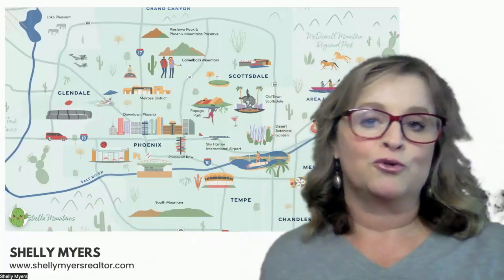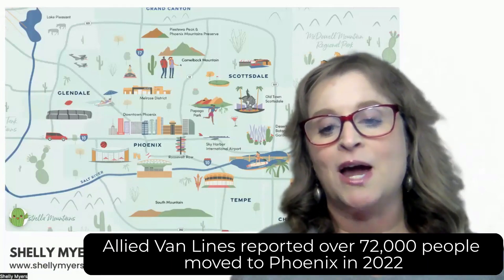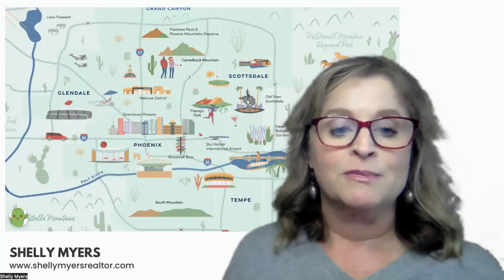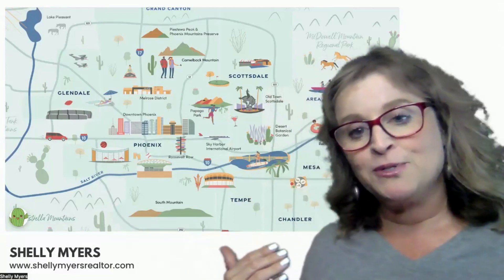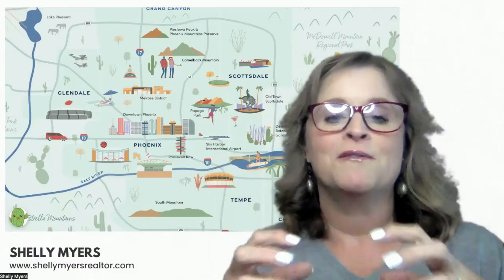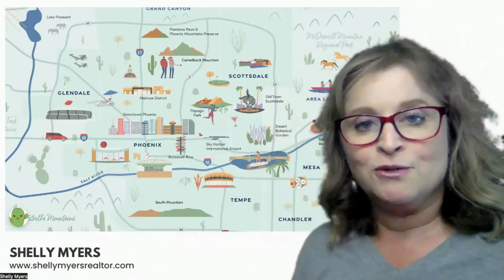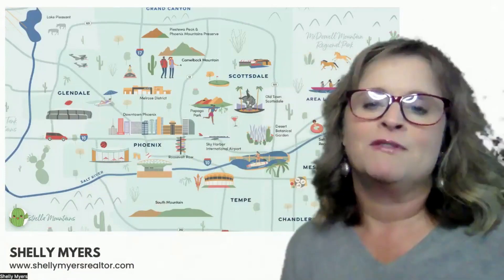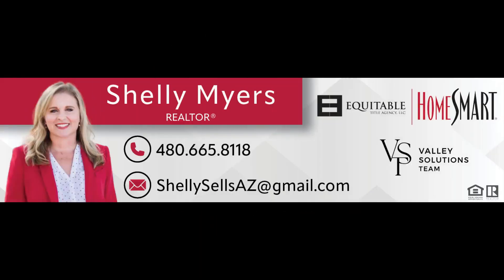The Battle Of The Phoenix Valleys: East Vs. West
If this is your first time on this channel and you want to know everything about living in Phoenix, AZ, then subscribe and tap the bell for notifications so you can be the first to know about the current market in Phoenix, Arizona. I get calls and emails everyday from people just like you, looking for help making their move to Phoenix Arizona and I love it!

Whether you are moving in 9 days or 90 days, give me a call or shoot me a test or send me an email so I can help you make a smooth move to Phoenix Arizona.

🤔Thinking of Moving to Arizona? 🤠

If this is your first time to this channel, and you want to know everything about Phoenix Arizona and the surrounding areas, then subscribe▶ and tap the bell🛎 for notifications, so you can be the first to know about the current market in Phoenix Arizona. 😁